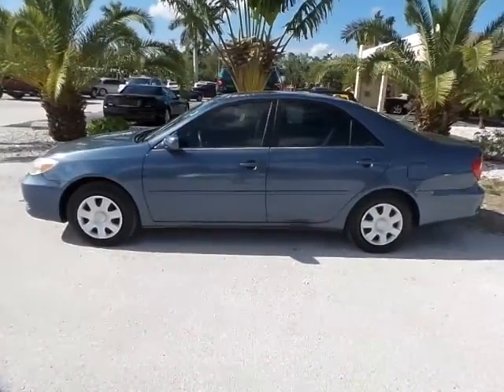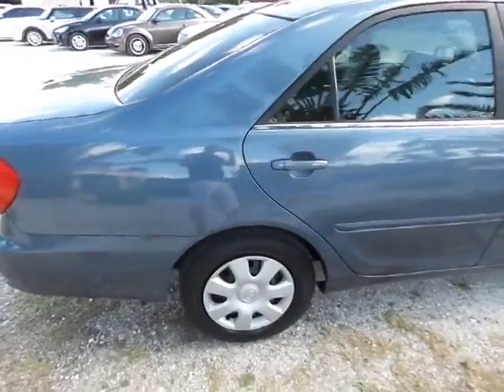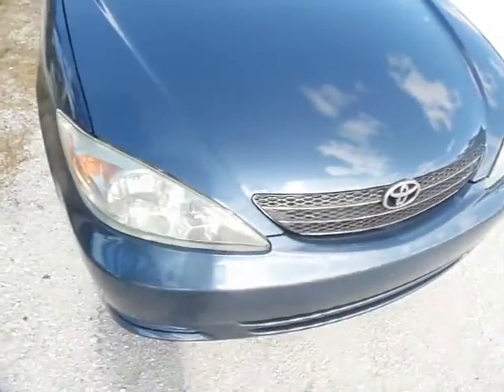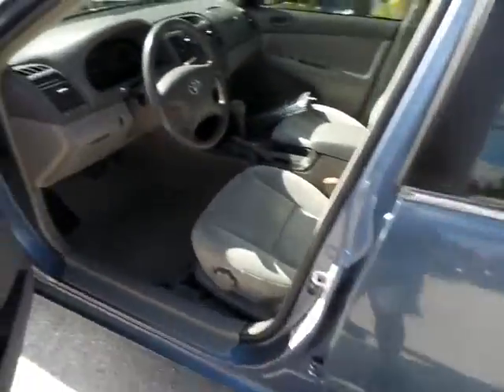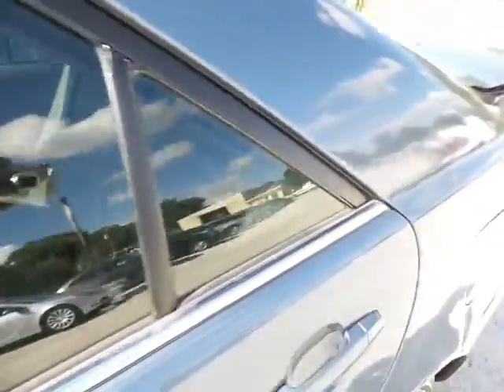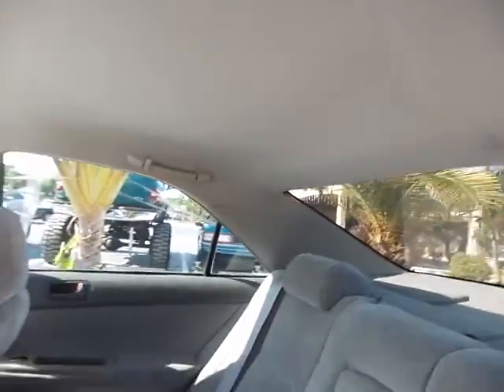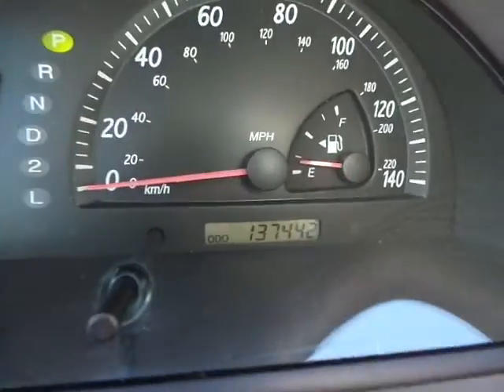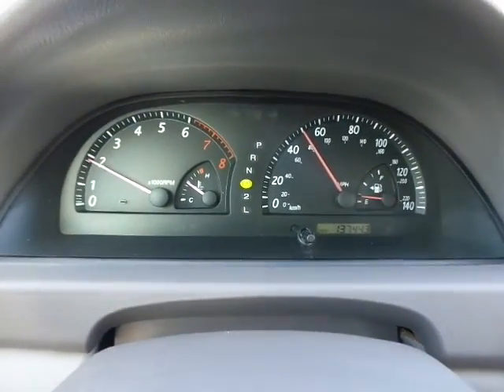2003 Toyota Camry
2003 Toyota Camry with only 137K original miles. This Florida owned elderly owned vehicle has a one owner Carfax. The interior of this vehicle is in great shape and was very well kept this vehicle also comes with options for you convenience like power windows, power locks, cruise control and much more. The exterior of this vehicle is in great shape seems to be garage kept with newer tires. Please check out our video for the full experience of the vehicle.